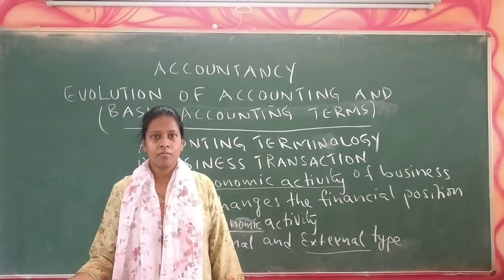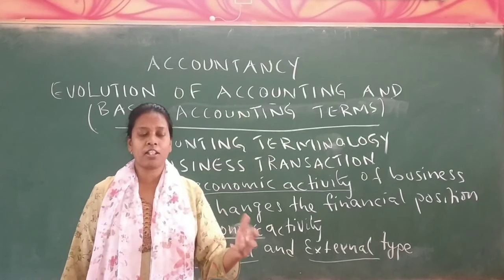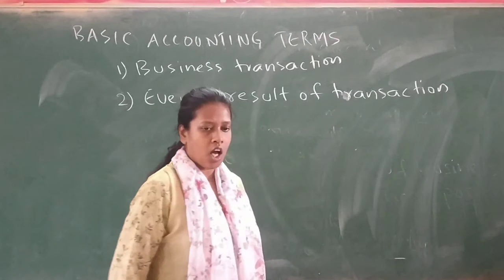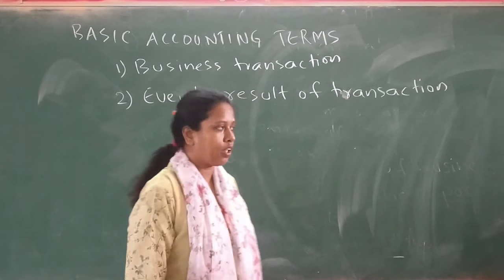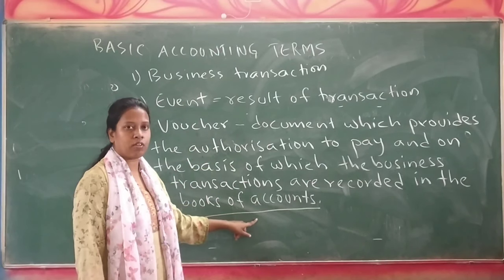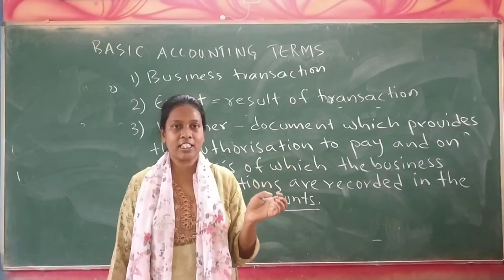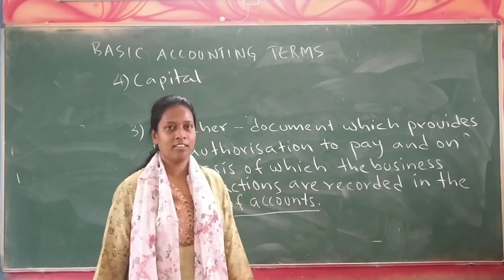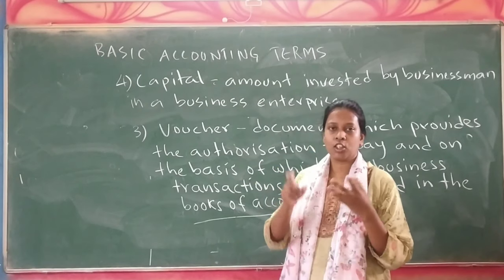EVOLUTION OF ACCOUNTING AND BASIC TERMS OF ACCOUNTING - part 1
CLASS XI (ISC Commerce)
Topics covered are -
phases of accounting evolution.